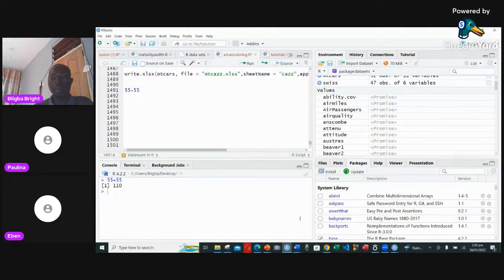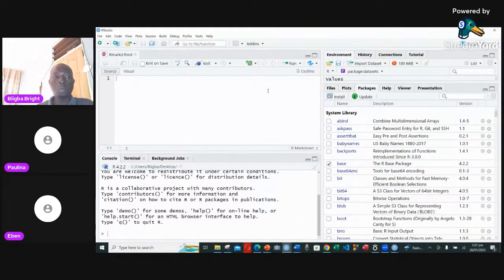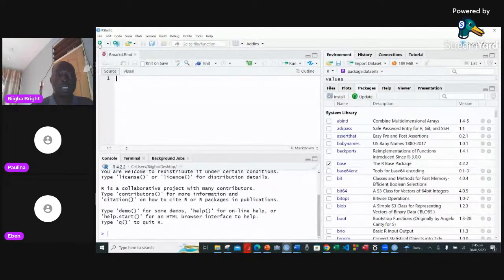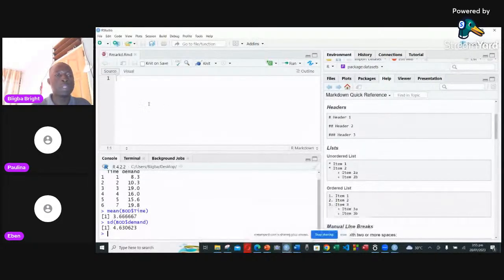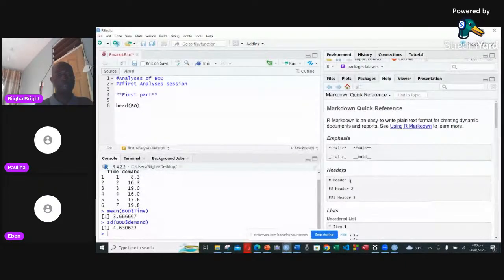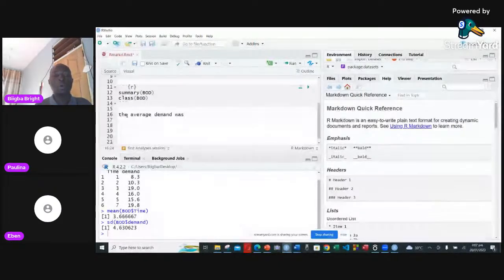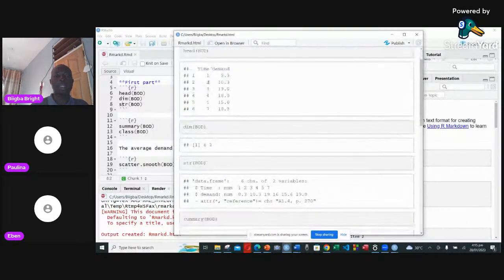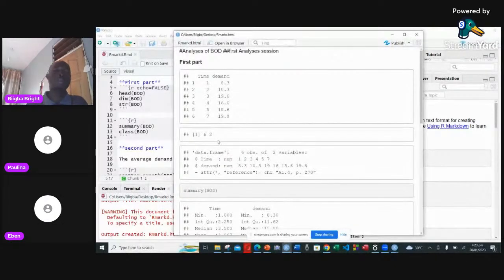R Markdown Basics